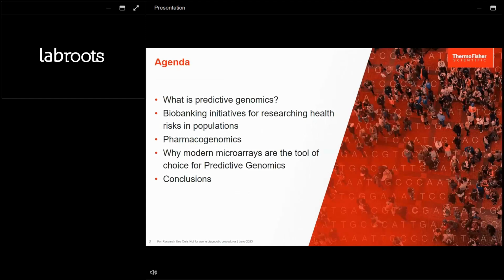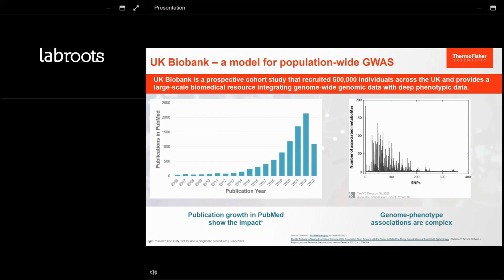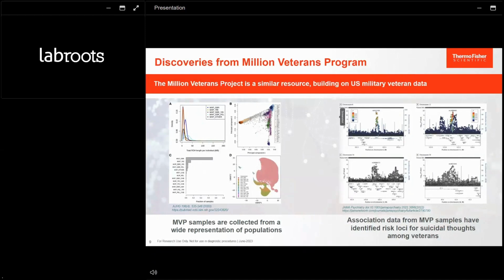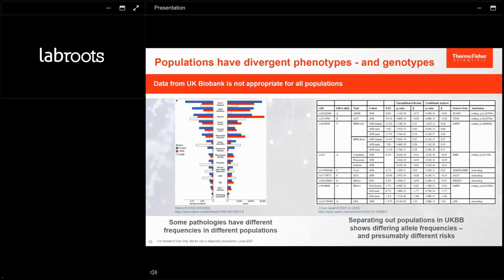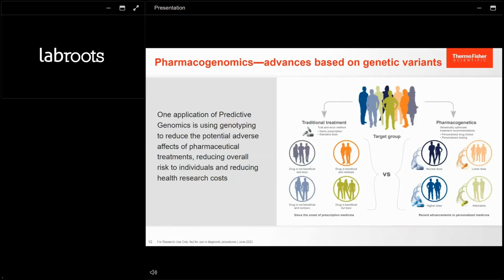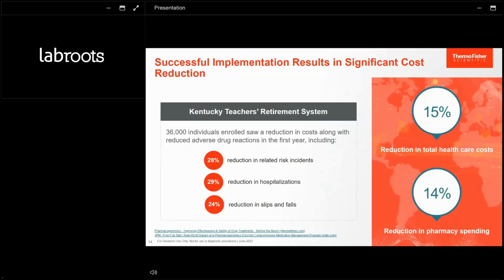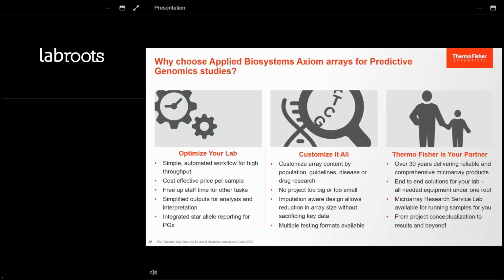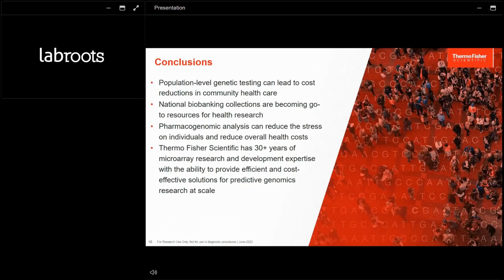Microarrays: an essential tool for Predictive Genomics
Presented By: Steve Jackson, PhD

Speaker Biography: Dr. Jackson has over 20 years of experience in genetic analysis technologies. As a senior member of the Applications Development team at Thermo Fisher Scientific, he helps develop solutions for the research and healthcare markets, leveraging varied technologies such as capillary electrophoresis, digital PCR, next-generation sequencing, and microarray analysis...

Webinar: Microarrays: an essential tool for Predictive Genomics

Webinar Abstract: The human genome project was undertaken to determine the human DNA sequence and analyze variation among individuals. To make use of this information, tools were developed that could collect and analyze all the sequence information being generated...